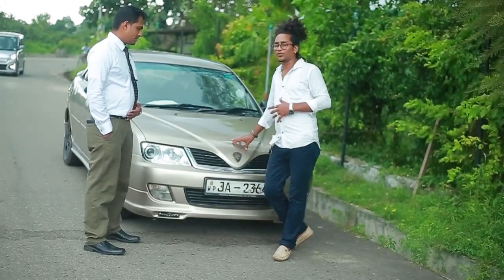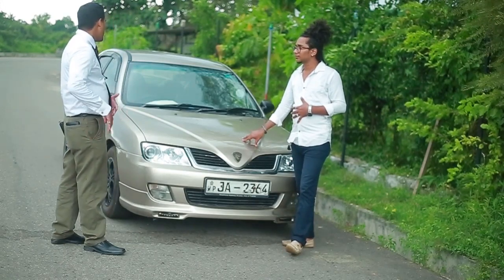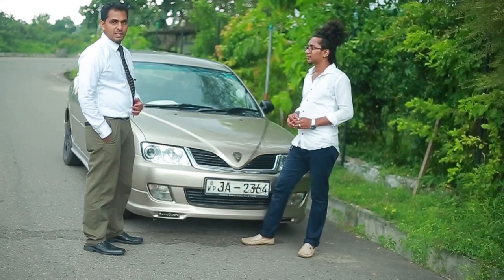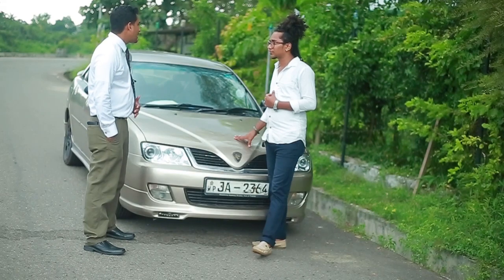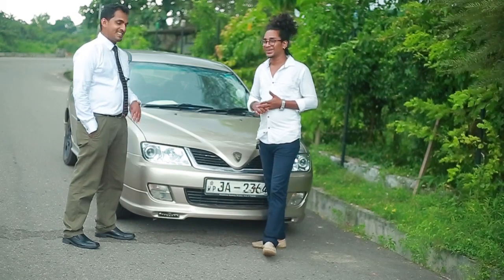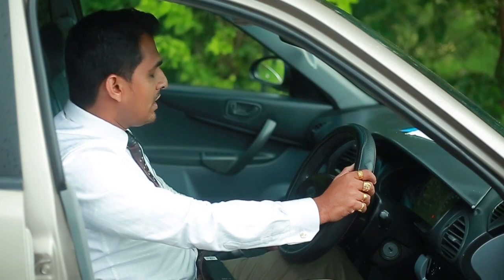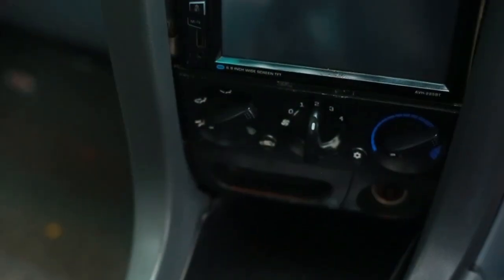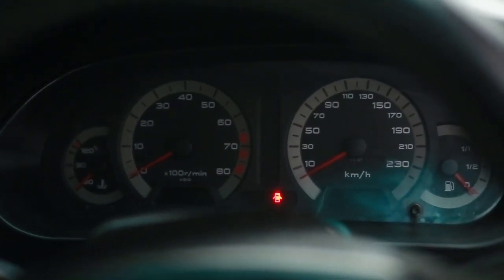PROTON WAJA ලක්ශ 13 ට අඩු සුපිරිම full option කාර් එක I Sunray Auto Trading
Vehicle can be seen at :

SUN-RAY AUTO TRADING 🚘🚘

326/2,

Colombo road,

Bokundara,

Piliyandala.

( Next to Bokundara petrol shed ⛽️⛽️)